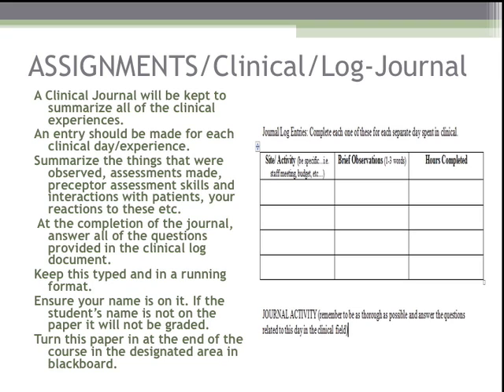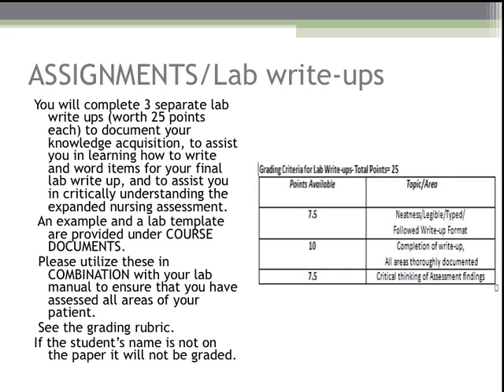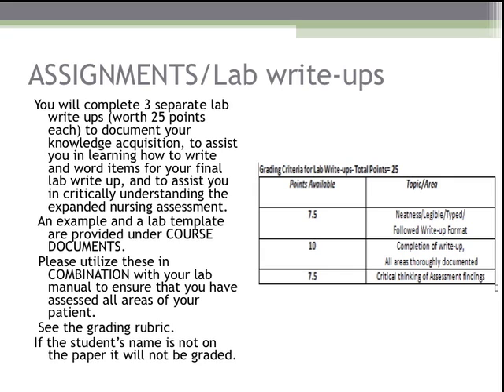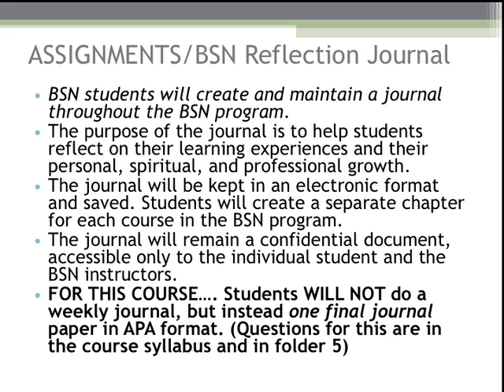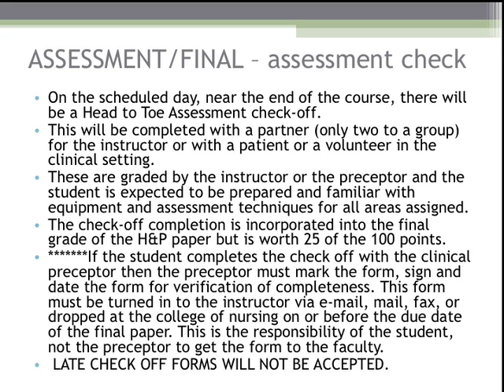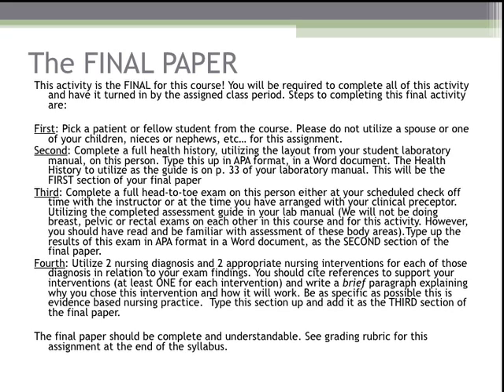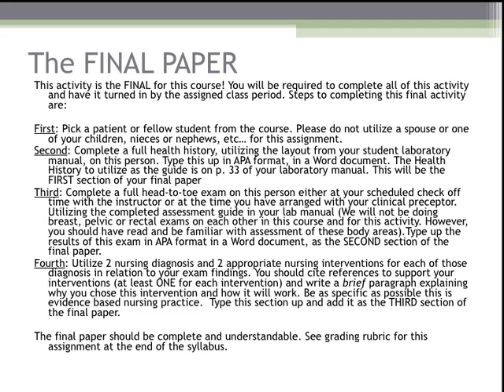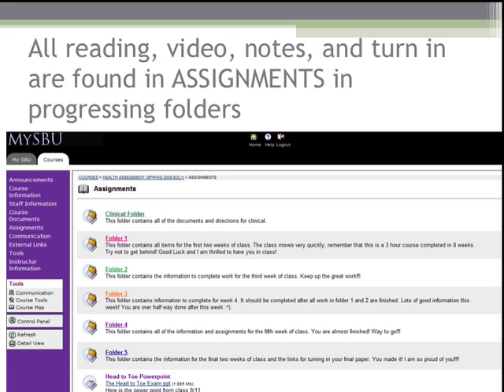NUR3303 Health Assesment Intro-3